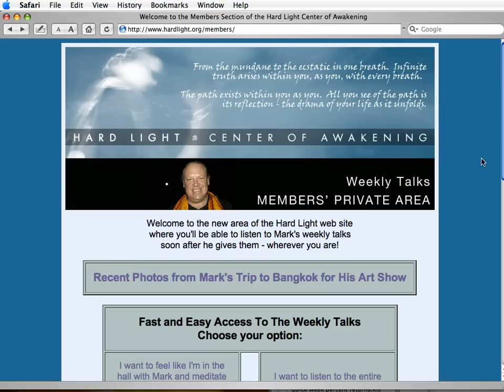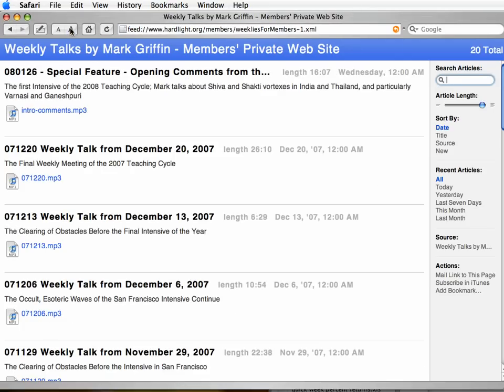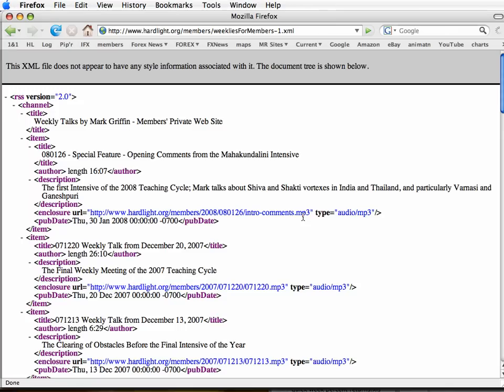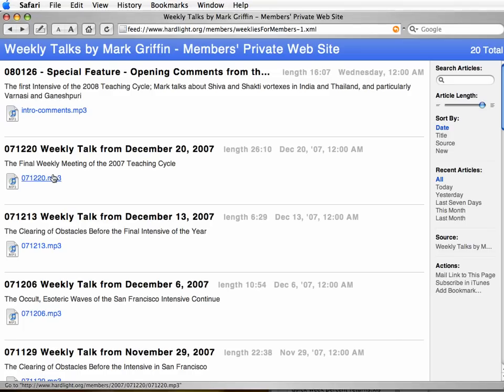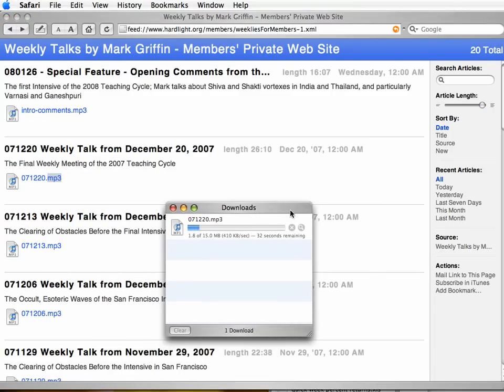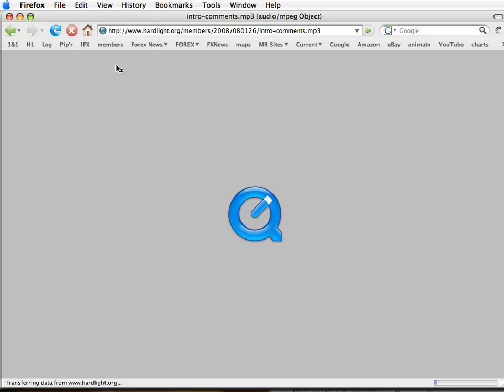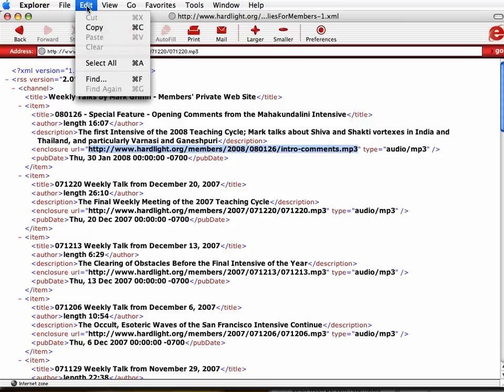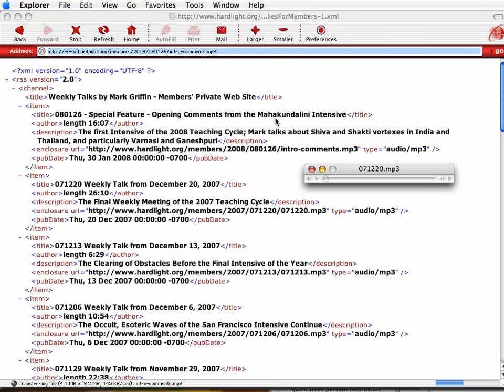Using XML - Great if you can't get iTunes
XML is also the way to go if you want to download the file to your computer without going through iTunes.